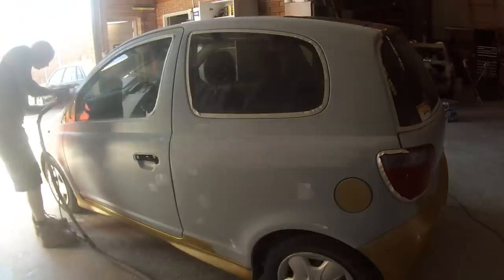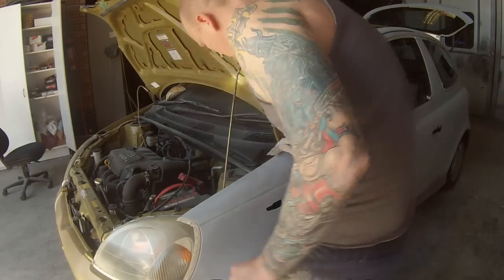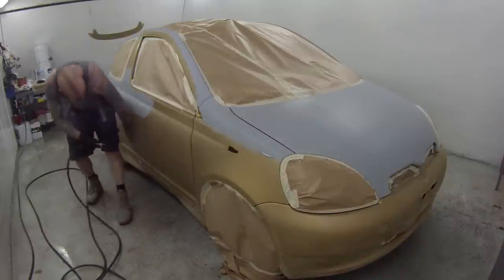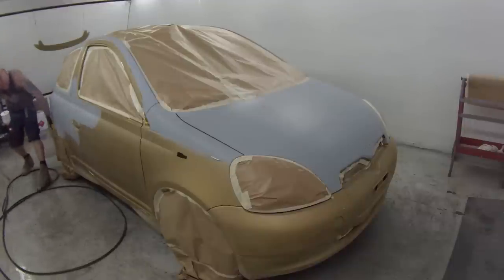Respray Prep Work & Basecoat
A Comprehensive tutorial video on Automotive Refinishing of the Hail and Sun Damage on the Toyota Echo (Yaris), This video covers Prep Work for paint and continue on to apply the Basecoat color, so follow me as I return this car to a respectable finish. The car is painted in Gold Metallic paint code 581 using Dupont (Cromax) Centari 6000 basecoat and Duxone 2k clear using an Airgunsa AZ3 hte2 1.8mm for primer and a DeVilbiss Gti Pro T2 for base, be sure to watch the next episode which will take you through the Clear Coat.
Learn how to Spray Paint like a Pro by following this step by step guide to Auto-body Refinishing & Repairs.